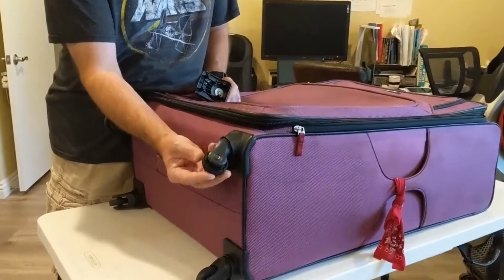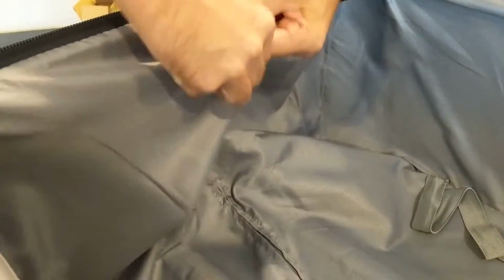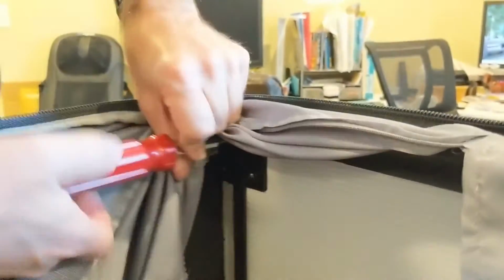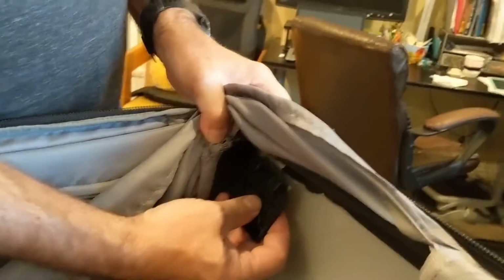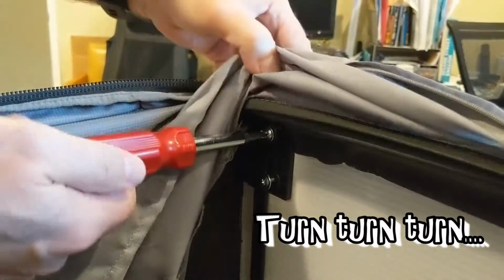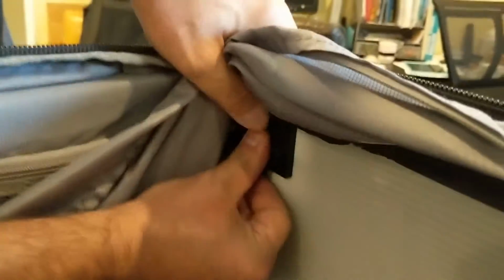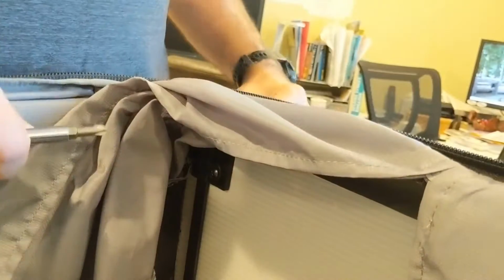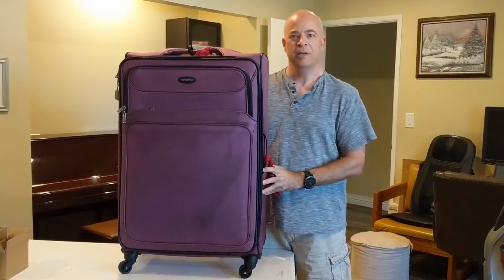How to Repair Suitcase Luggage Wheel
In this video, Dave shows us how to repair suitcase luggage wheels.

Suitcase luggage wheels can be purchased here on Amazon
Make sure you get the right measurements!